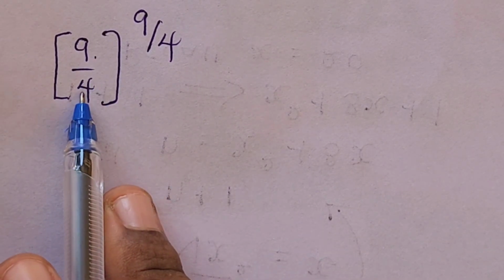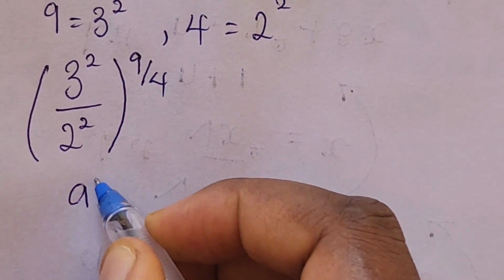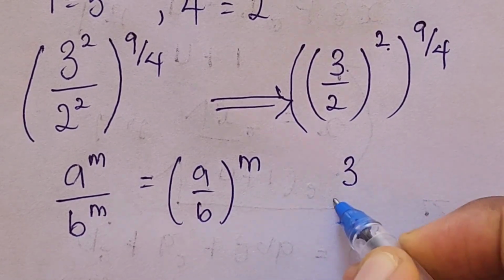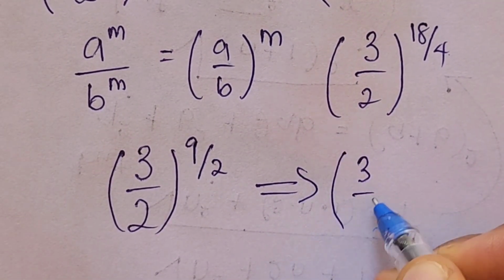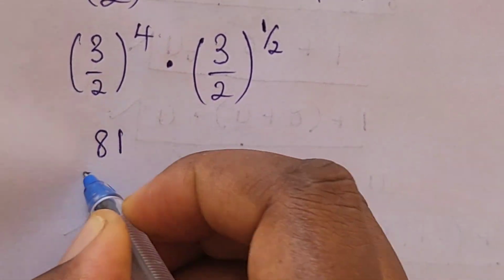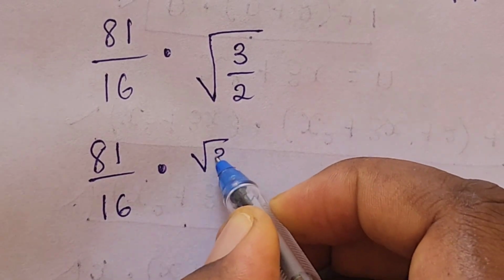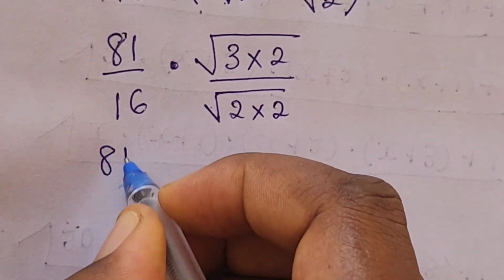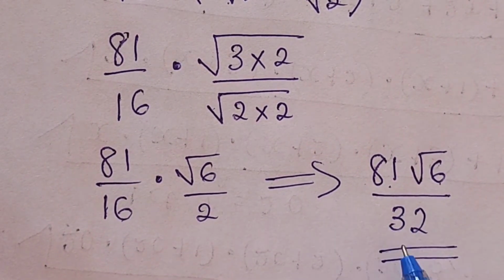Exponential Simplification: Solve (9/4)^9/4 Easily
Unlock the secrets of exponential simplification with our guide on solving (9/4)^(9/4) effortlessly! Dive into the fascinating world of exponents and learn how to simplify complex fractions with ease. This guide is perfect for students, educators, and anyone interested in mastering mathematical concepts. With our step-by-step approach, you will gain a deeper understanding of exponential functions and how they can be simplified effectively.

Harvard University
Oxford University
Cambridge University

Math Olympiad  | How to solve this problem
olympiad preparation
international olympiad maths
olympiad mathematics
international olympiads
international maths olympiad
olympiad
mathematics
math olympiad
olympiad mathematics
math olympiad
maths olympiad
olympiad math
maths trick
olympiad
maths olympiad
olympiad mathematics
math olympiad
mathematical olympiad
olympiad math
maths
Math Olympiad  | Japanese Math Olympiad Question | Can you solve this ?| Math Olympiad
Iran Math Olympiad France Math Olympiad | Calculator Not Allowed
Viral Math Olympiad Problem | Nice Math Olympiad Problem US Math Olympiad problem

This video tackles a challenging university entrance exam question.

We love hearing from our viewers and are here to help you on your math journey.